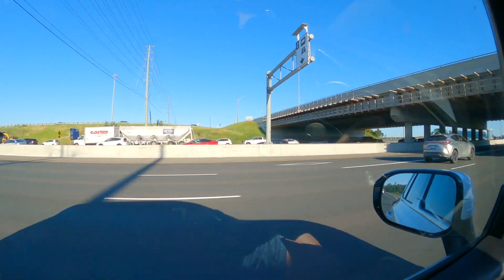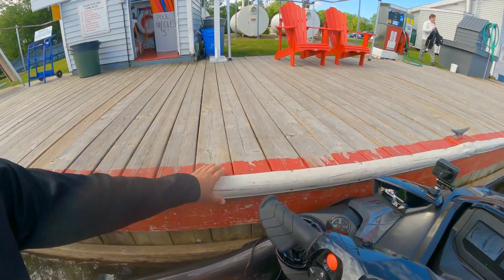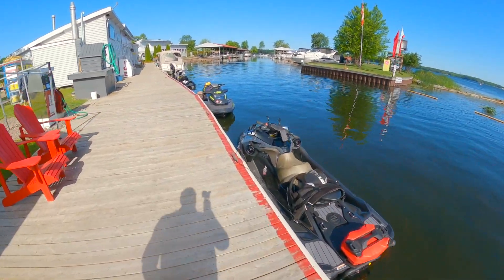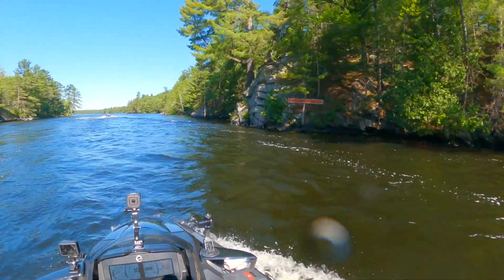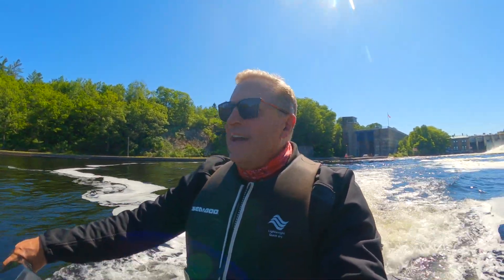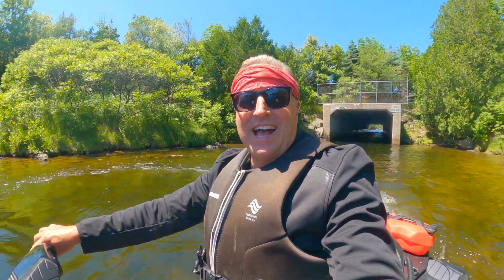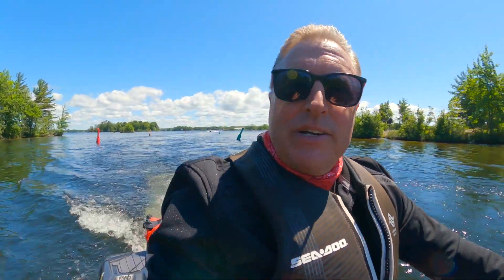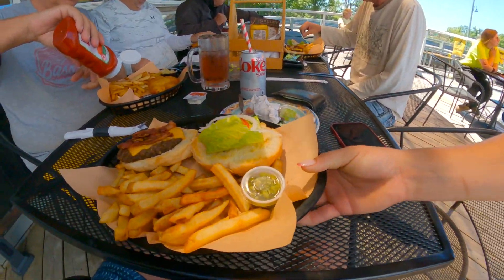Riding the Trent Severn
This is one of my favourite rides and can be done when the winds are a little stronger because most of the ride uses the waterway of the Trent Severn canal. Two locks t o pass through. One at Swift Rapids and the the other is the Big Chute Marine rail lock.